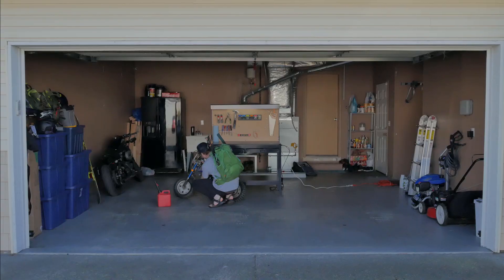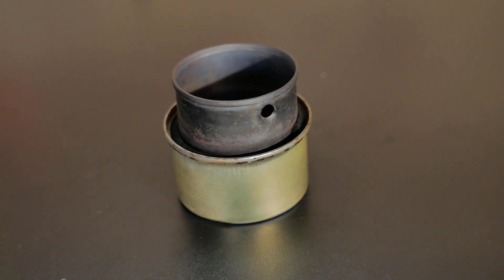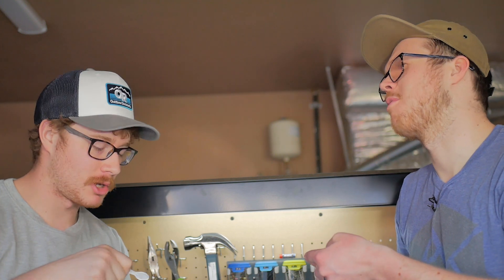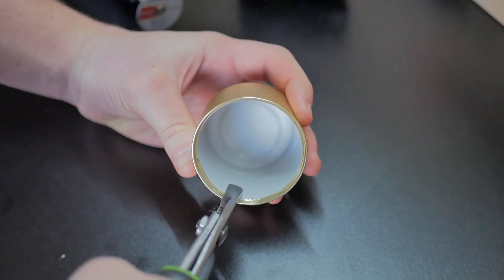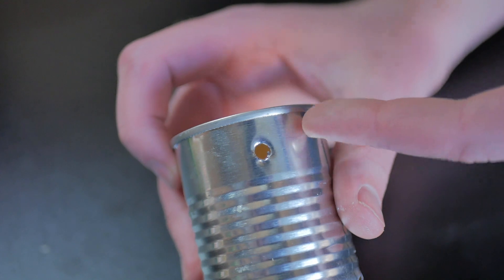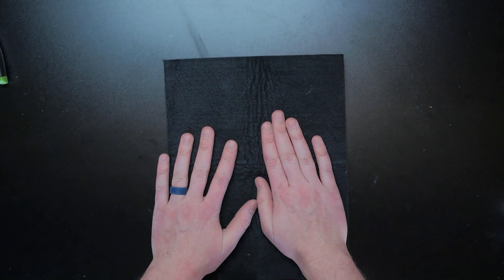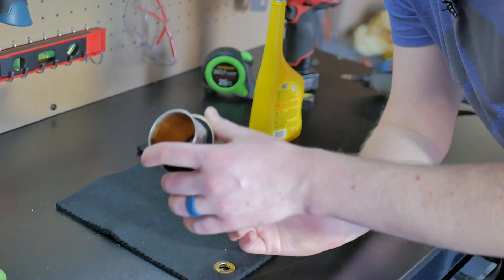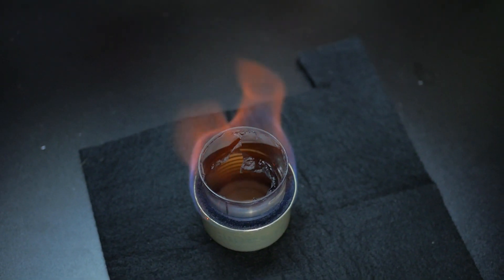5$ Kitty Cat Stove DIY | THE BEST STOVE EVER?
The Boys are back! check out down below for some additional info on the stove. We are not the originator of this stove design. We just really like it.

Drill bit: 3/16th

Dremel: cut off wheel, grinding bit

Pliers: Pliers

Scissors: Scissors

we recommend getting real denatured alcohol from your outdoor store and NOT using heat as a main source of fuel.

You may also want to consider making a wind screen out of aluminum foil.

if you tip the stove over don't attempt to pour water on it. Allow it to burn out. Water will make it worse.